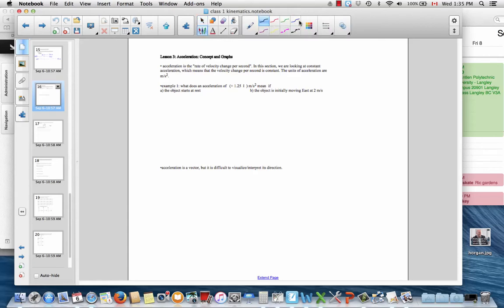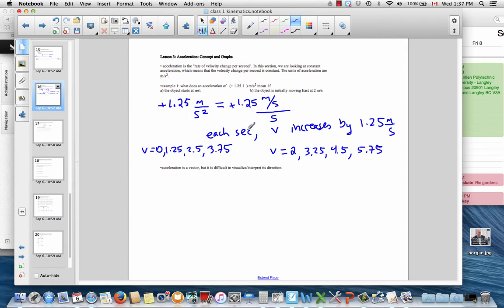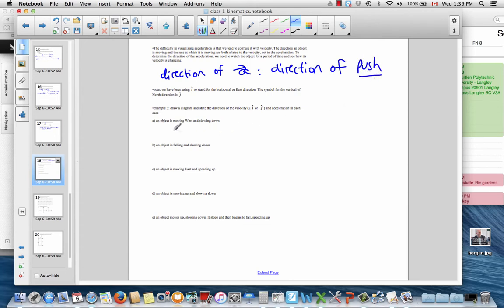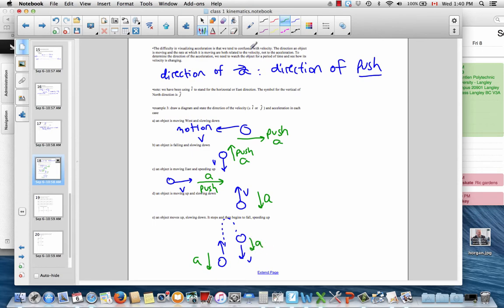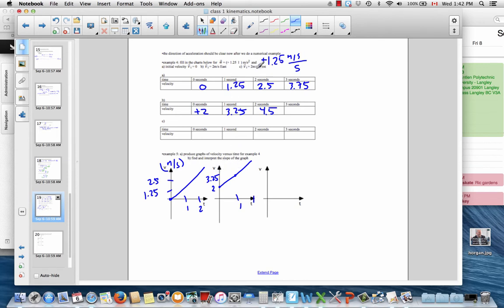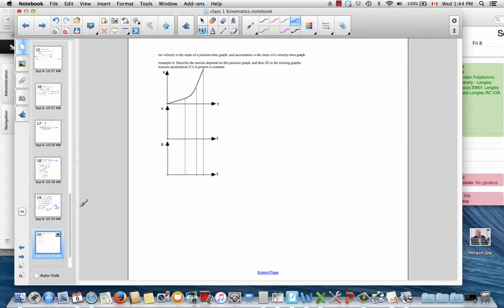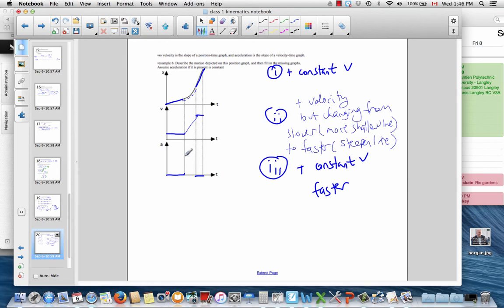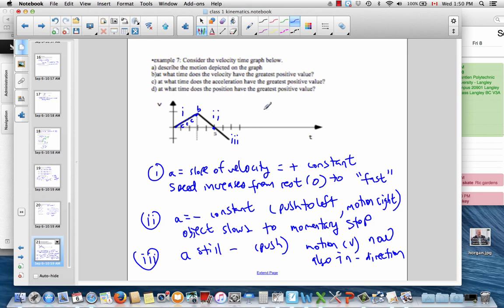class 1 post acceleration ratio and graphs